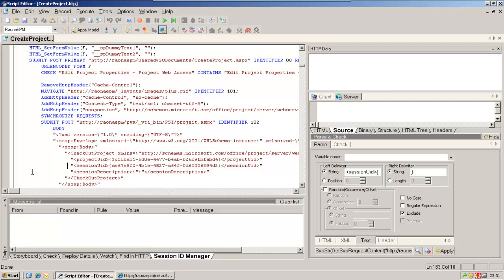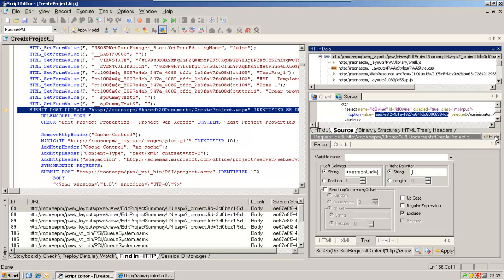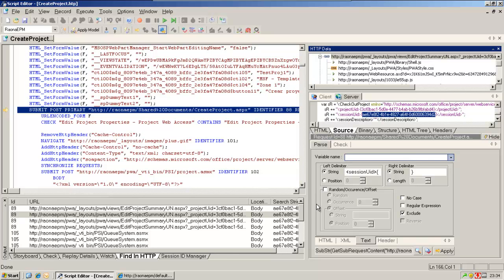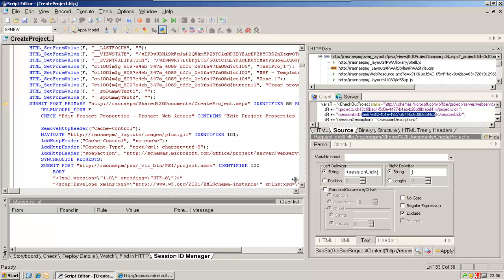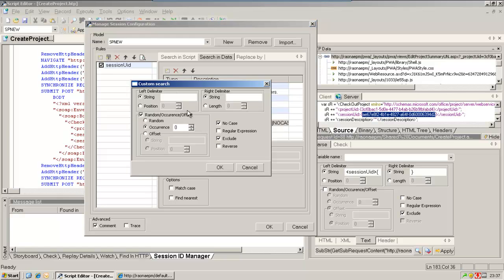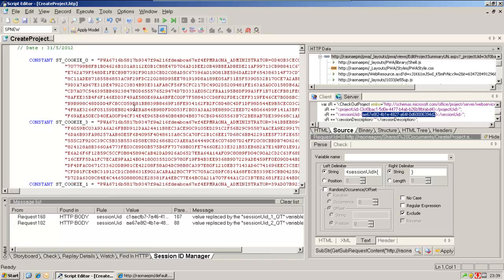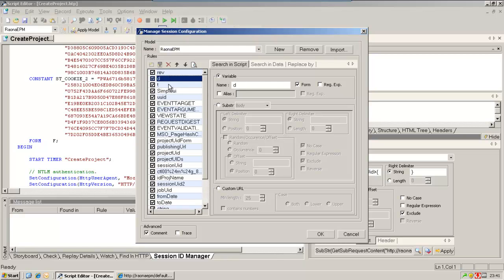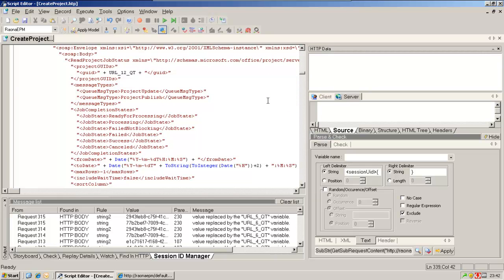Agile Load Automatic Script Parametrisation Setup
Here we go through how to set up automatic script parameterisation using AgileLoads models. Very useful to save hours, days or weeks on load test projects where scriptijng is repetetive and taking a lot of project time. This video shows you how to teach AgileLoad how to autoamtically parameterise comlplicated scripts, in this case we use a customised sharepoint applciaiton as an example.